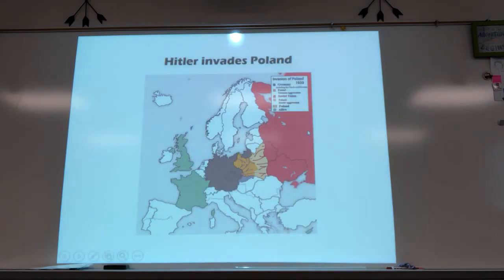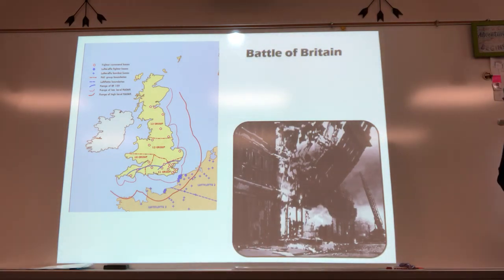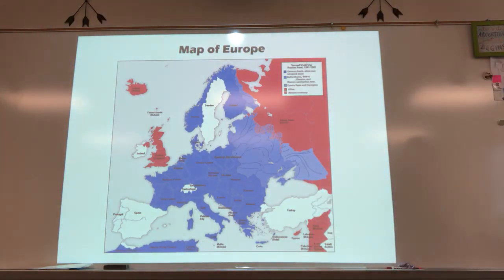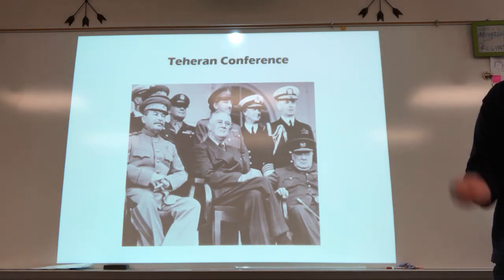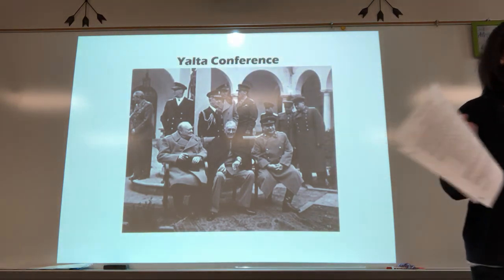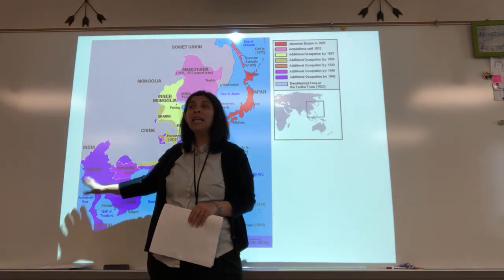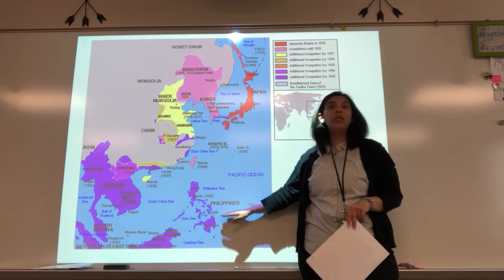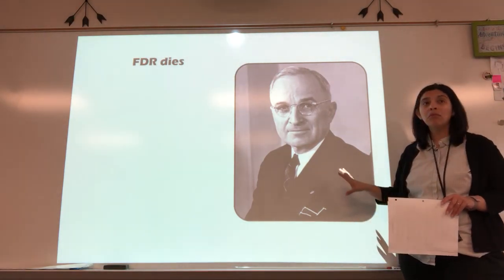wwii part 1